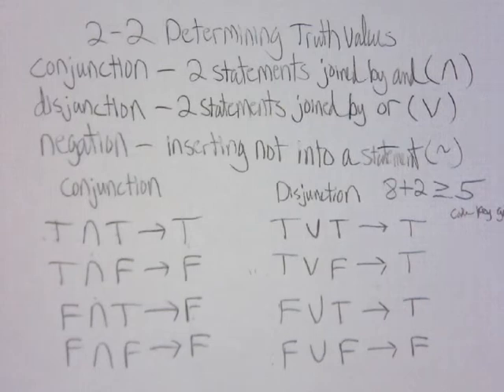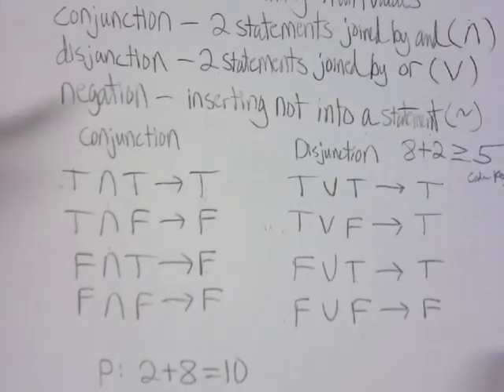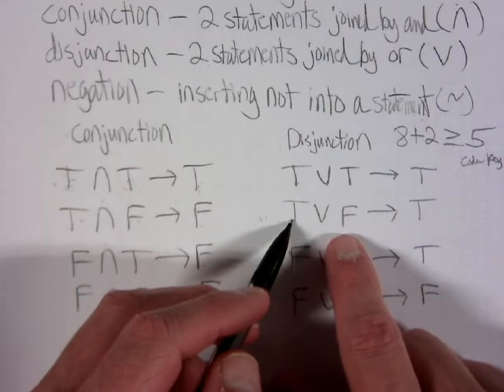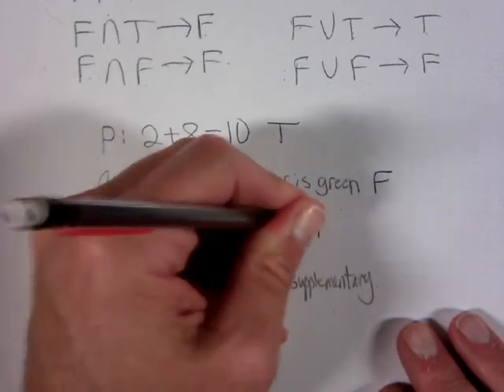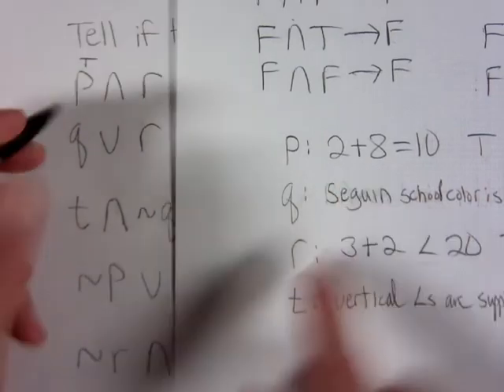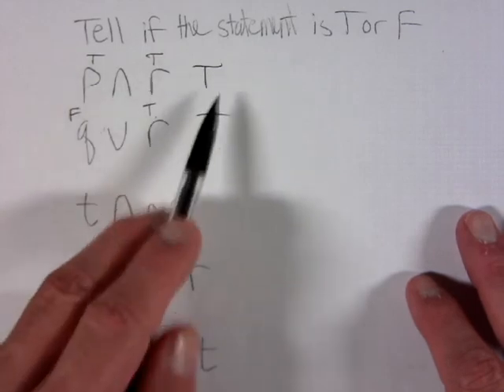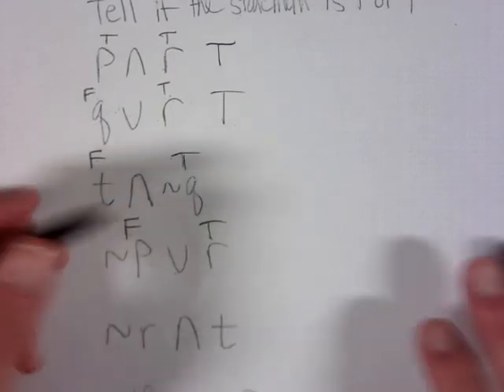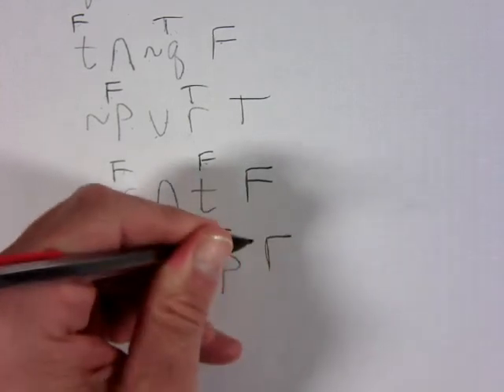Lesson 2-2 Geo